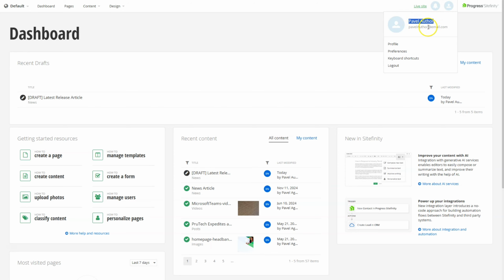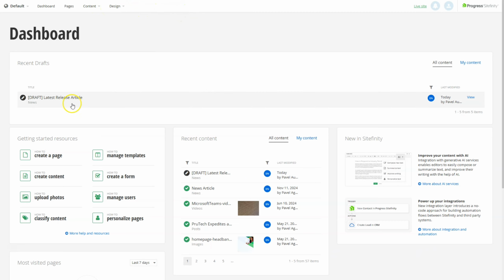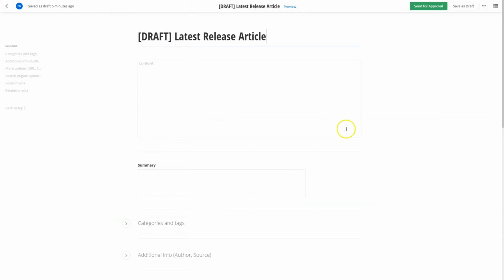What Can You Use Sitefinity's Customizable Dashboard For?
Sitefinity's dashboard evolves with you and your team!

Whether you're a digital marketer, or a content manager you can leverage Sitefinity's menus which dynamically adapt based on a user’s permissions.

This means each user sees an environment tailored to their specific role and needs, enhancing efficiency and usability!